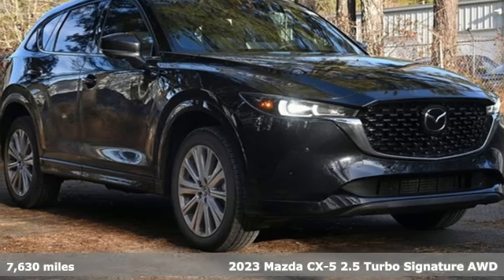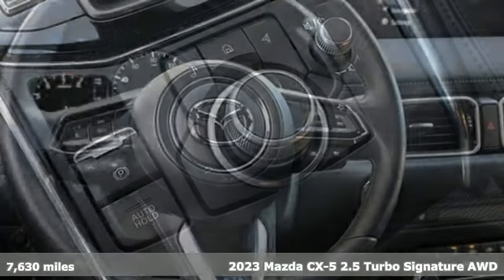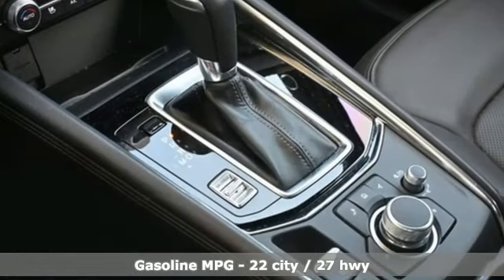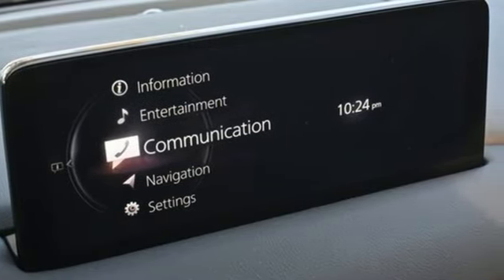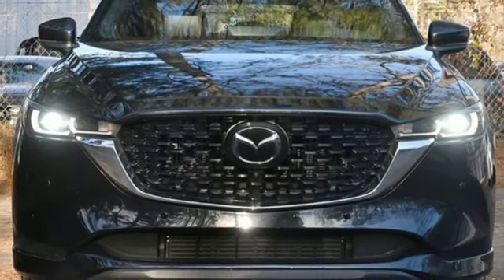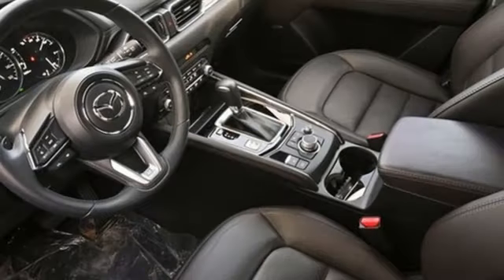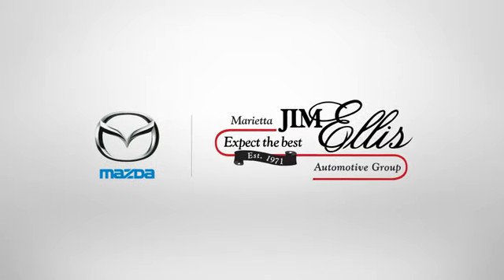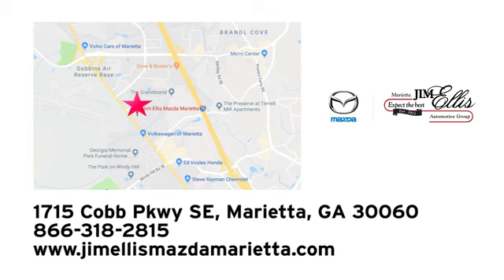Certified 2023 Mazda CX-5 Marietta Atlanta, GA Z65517L - SOLD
Year: 2023
Make: Mazda
Model: CX-5
Trim: 2.5 Turbo Signature
Engine: 2.5L I4
Transmission: 6-Speed Automatic
Color: Black
Interior: Caturra Brown
Mileage: 7630
Stock #: Z65517L
VIN: JM3KFBXY2P0205898

Address:
1141 Cobb Parkway Southeast